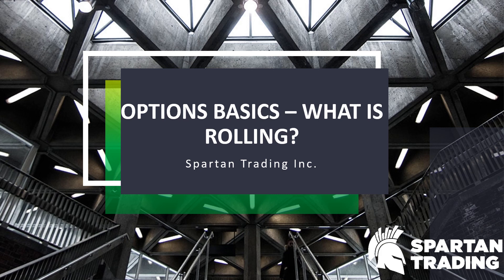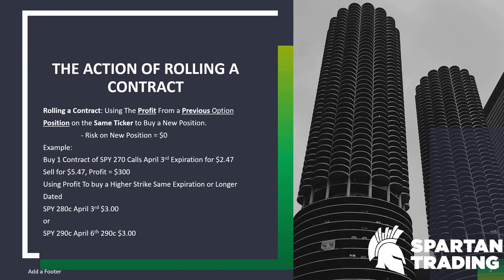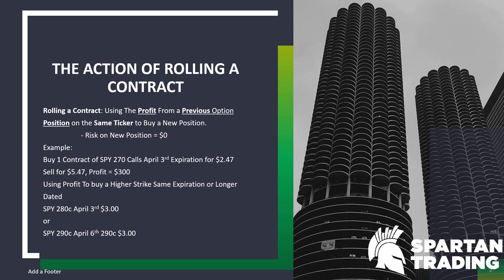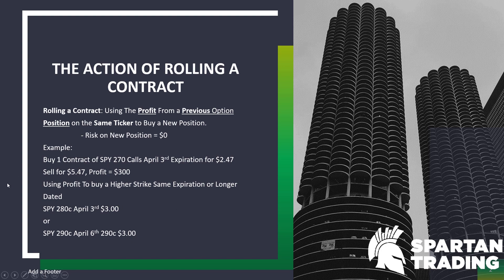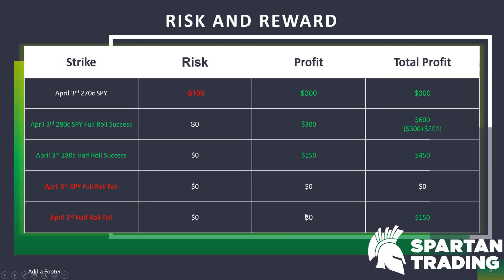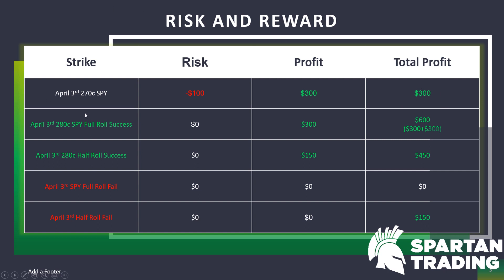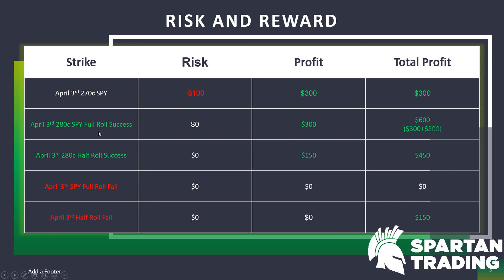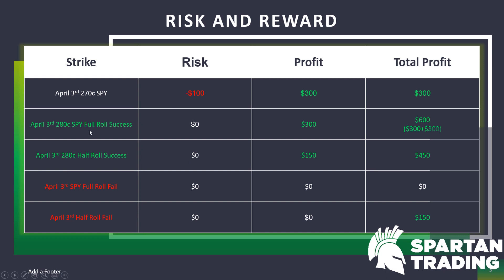Options Basics - What Is Rolling a Options Contract?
Join head moderator Spartan as he breaks down What Rolling an Option Contact is in this Options Basic Video.

Come Trade With Us Live Day Trading or Swing Trading. Equity and Options!

New Partnership with FlowAlgo! If your looking to track options activity real time these are the guys the mods use!